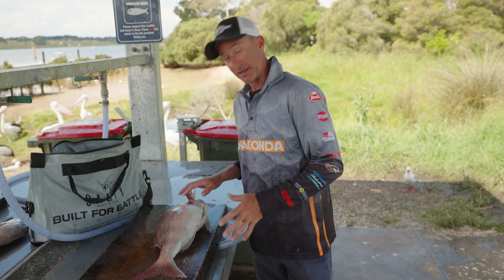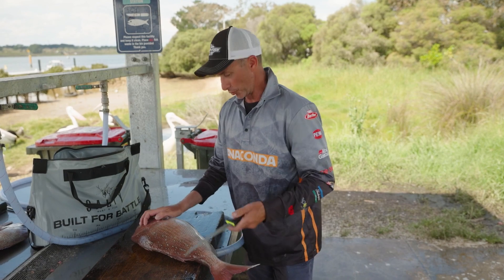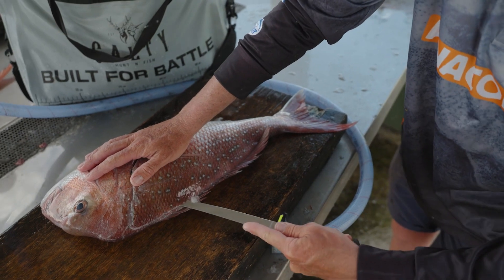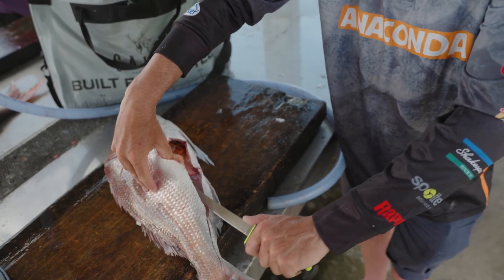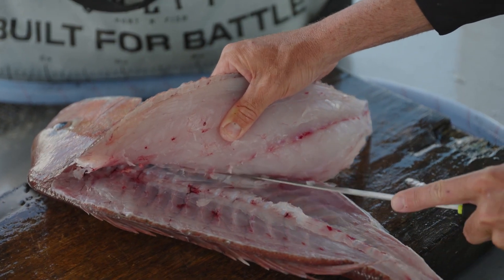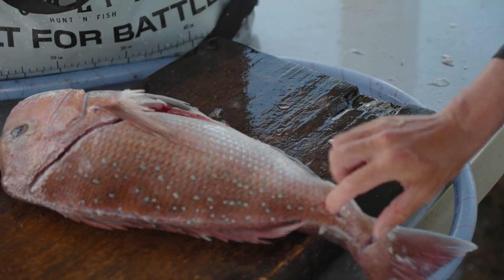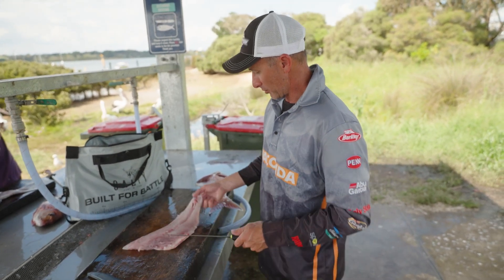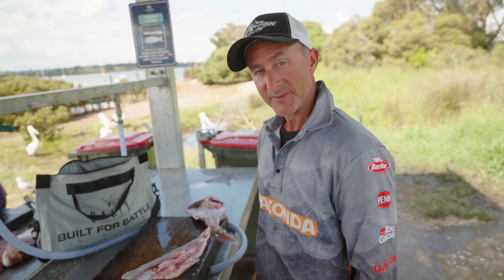Filleting Snapper | Lee Rayner Fishing Tips | Anaconda Stores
In this video Lee shows you how to easily fillet a Snapper. He covers what tools you need, how to fillet, debone and skin the fish along with plenty of tips and tricks along the way.